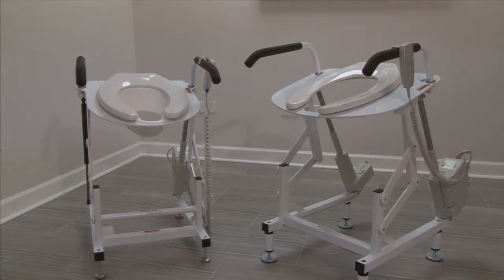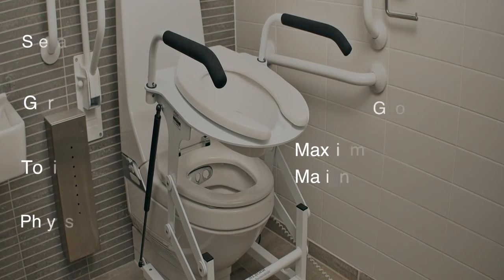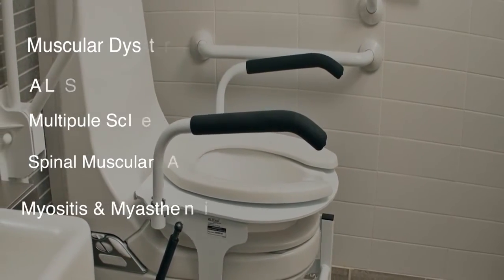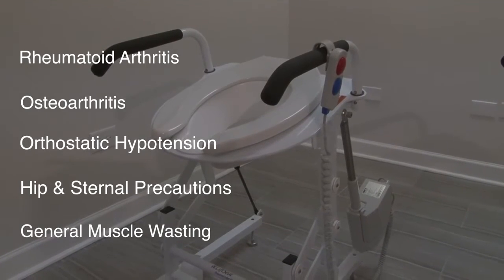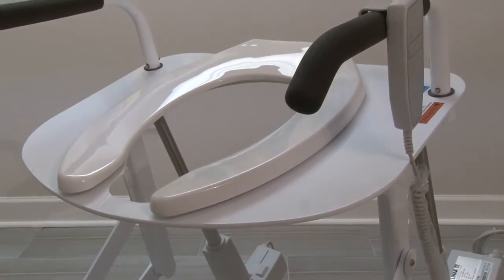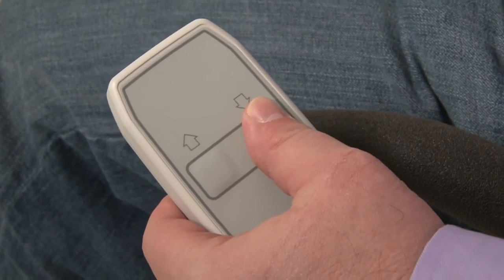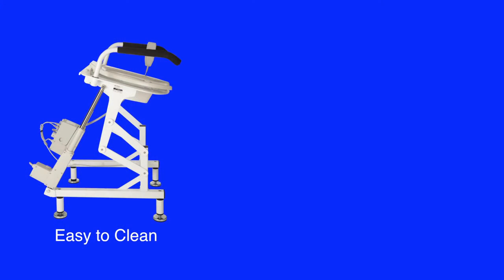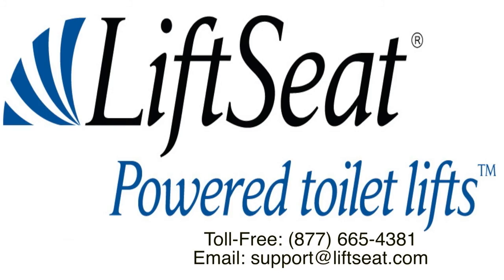LiftSeat In-Service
Learning the Who, What, When, and Why of LiftSeat